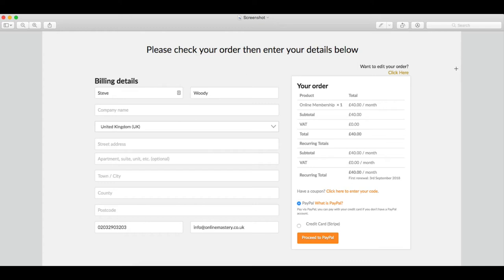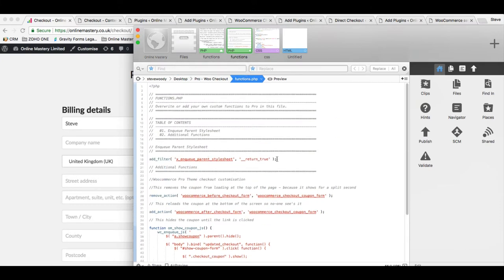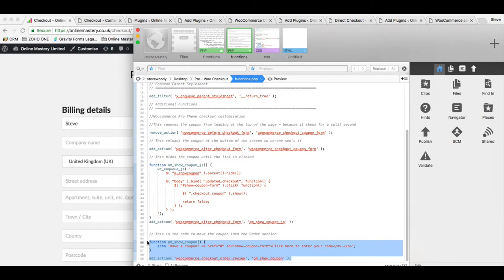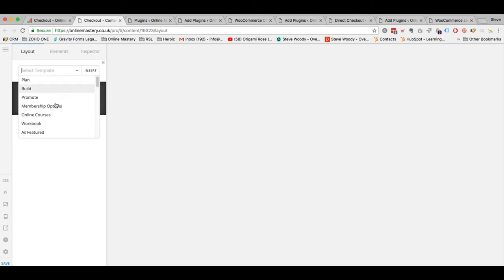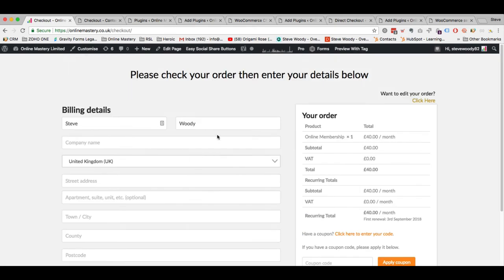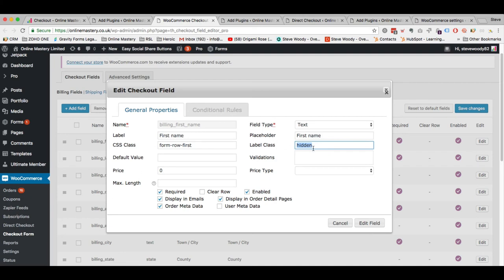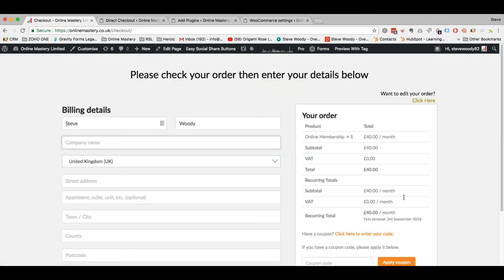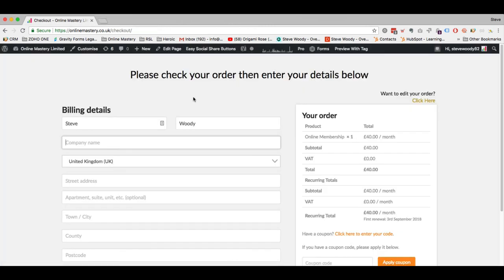Pro Theme Checkout Tutorial by Online Mastery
This video is a tutorial for a custom template for Pro Theme from Themeco and Woocommerce for WordPress by Steve Woody from Online Mastery Limited